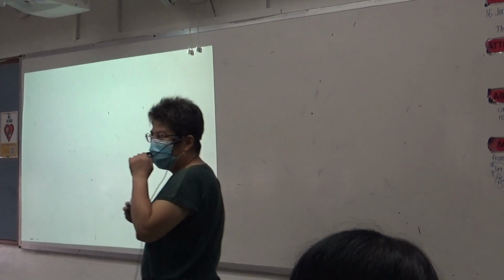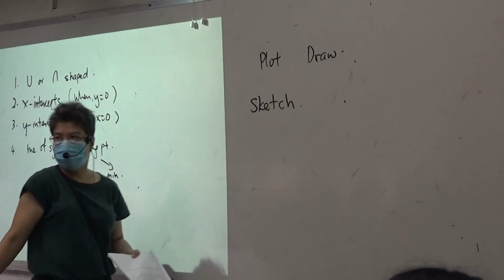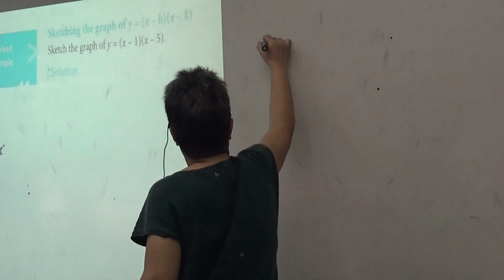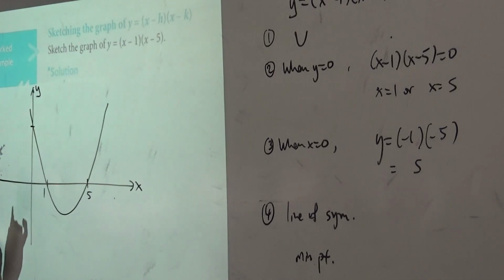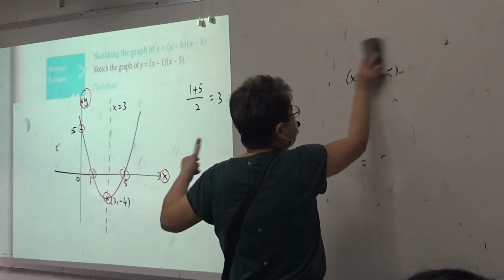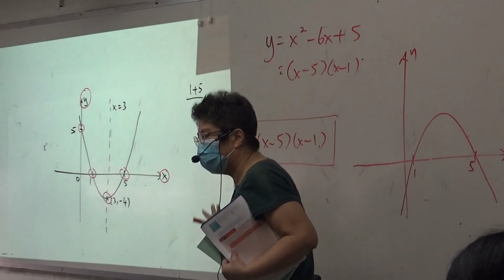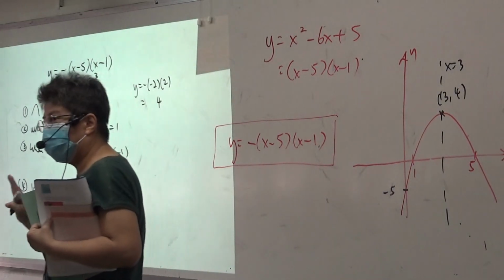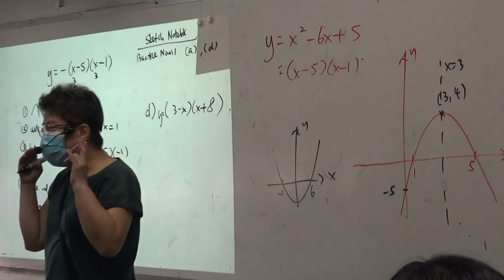Chapter 1 : Graph Sketching, Part 1